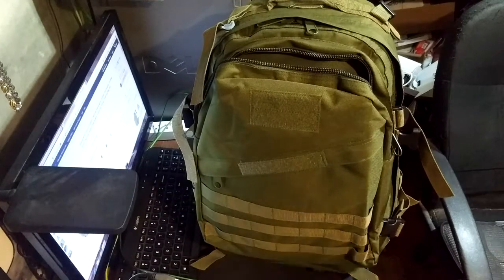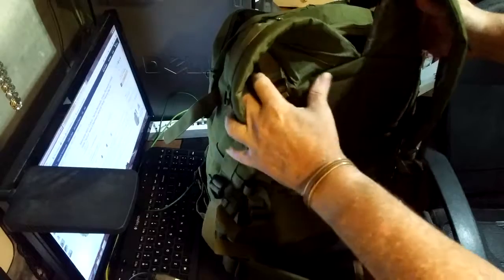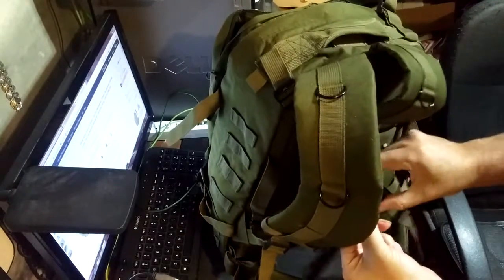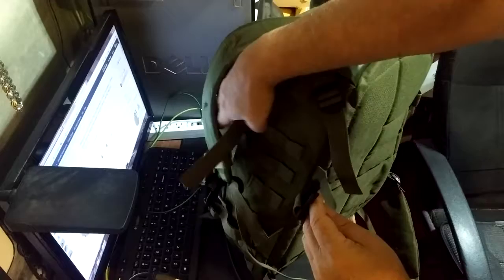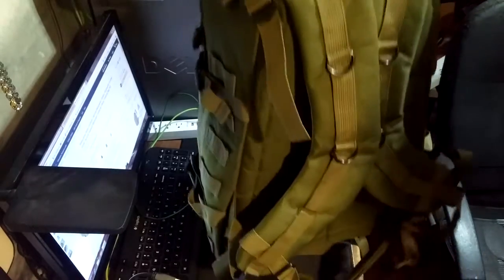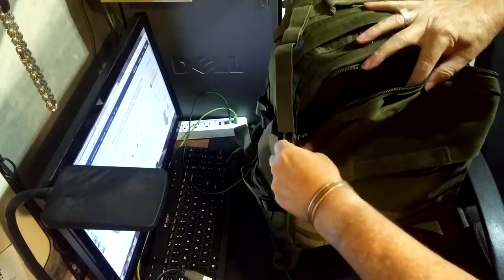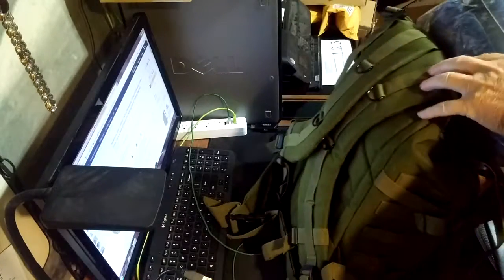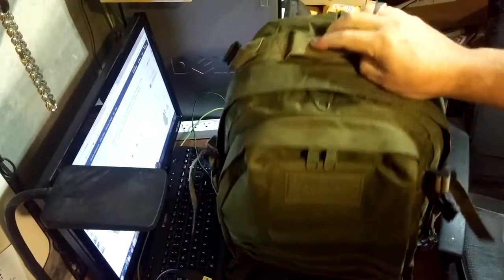Anginstar Basecamp 40L tactical Rucksack B01H1RQ5YE for YouTube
Anginstar Basecamp 40L tactical Rucksack B01H1RQ5YE

The Anginstar 40L rucksack is a great backpack for weekenders and hiking.  This will hold anything you would possibly need on a foot trail and has plenty of room for accessory molle accompaniment. The main cargo is a gaping maw of space with two large internal pockets along the shoulder blade lines for your smaller softer items that will be needed on special demand, a good place for the extra socks.  Always keep the feet dry and padded on those long walks.  Without a horse, you are afoot.  Without a foot your a casualty. With the wide access to all compartments your easy traveling.  Your outermost fast access has a large opening and organiser sub pockets for any logistical material you may need like map, batteries, socks, raingear.  Next pocket in is huge and segregated it could easily hold three days of MRE and a pair of 2 Liter hydration bladders with room left over for salt and pepper.  Of course the main cargo compartment is a matter of taste but it does have space for three changes, heavy jacket, shelter and bedroll.  Just a lot of room with spine side sub compartments and a padded backing to keep a buckle or style from poking you in the back.

Made from 600D oxford cloth material this is the material commonly deployed by militaries the world over for decades.  Tough and long lasting.  This is a good pack to think about for those long walks in the woods.

     ==--+ Product sample provided for fair review
     MDL#:
     ASIN: B01H1RQ5YE